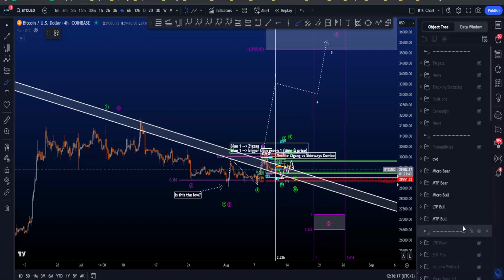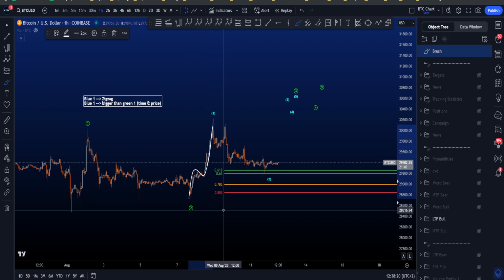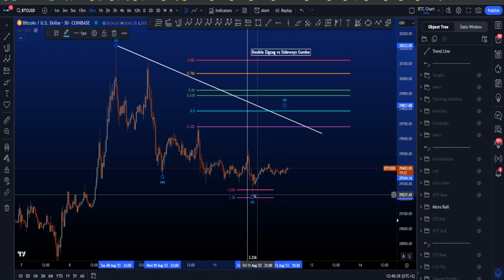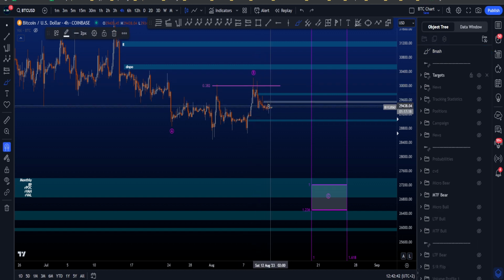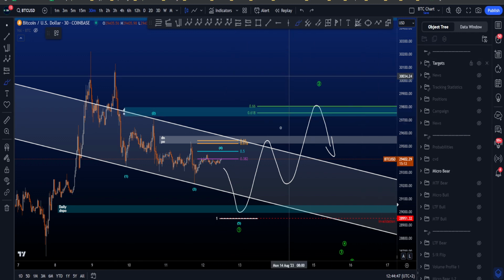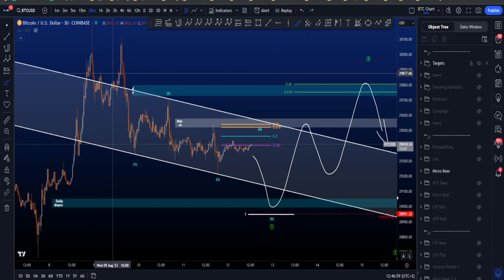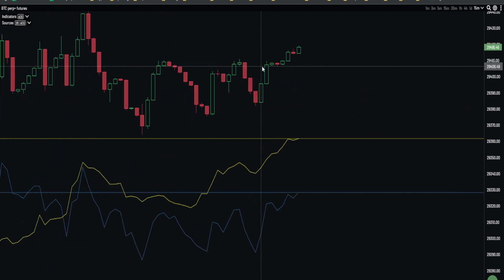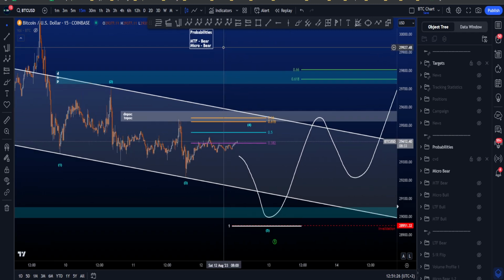Bitcoin Elliott Wave Technical Analysis Today! Bullish & Bearish Price Prediction BTC & News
▶ TIMESTAMPS
0:00 MTF Bullish Scenario (same)
0:50 LTF Bullish Scenario (same)
2:47 Micro Bullish Scenario (update)
5:27 MTF Bearish Scenario (same)
6:50 Micro Bearish Scenario (update)
11:13 CVD Divergences (update)
14:06 Probabilities